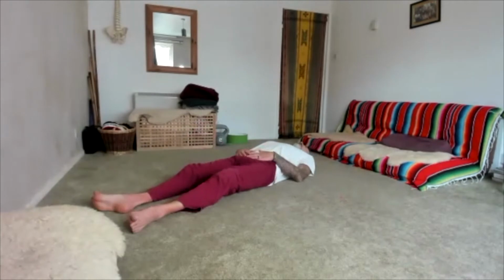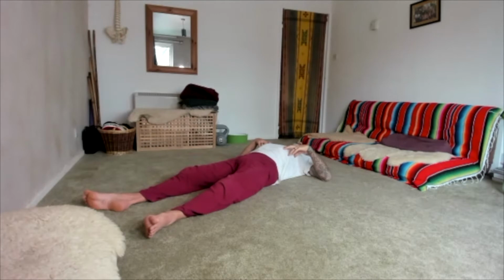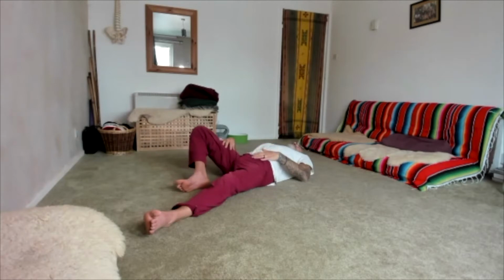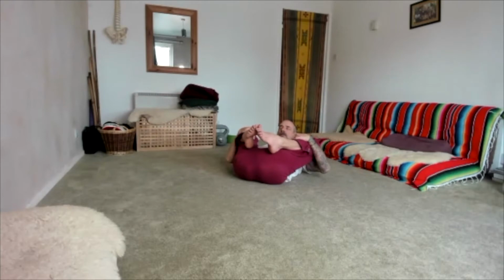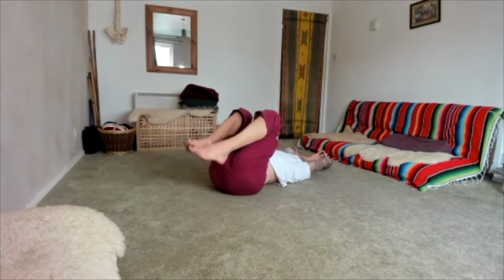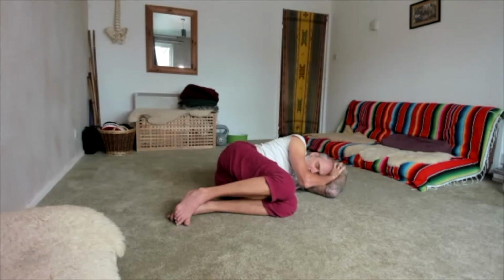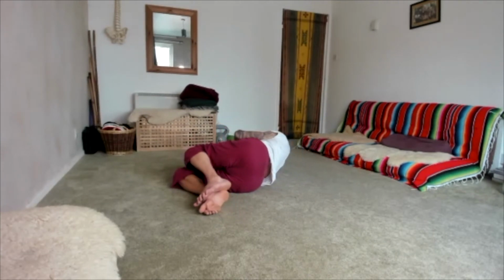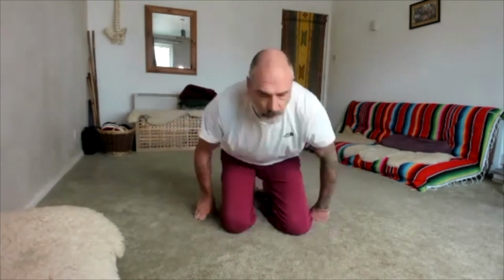Restoration and rejuvenation with the Breath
A breath-based movement practice, a tool for restoration and recovery. People have found it amazing as a practice for recovery from Covid. How to rebuild energy and learn to listen to the body and pace yourself. Give it a go. It is one hour long.